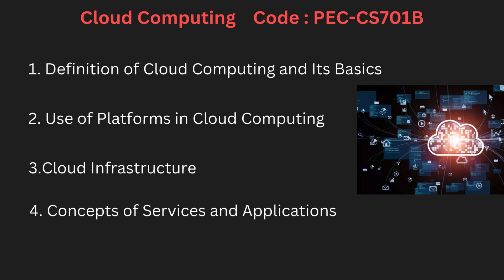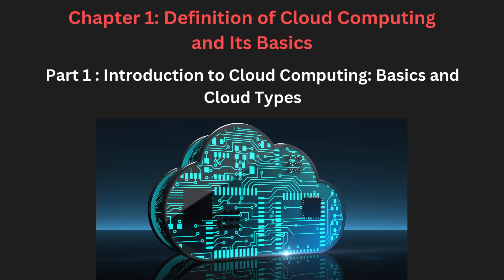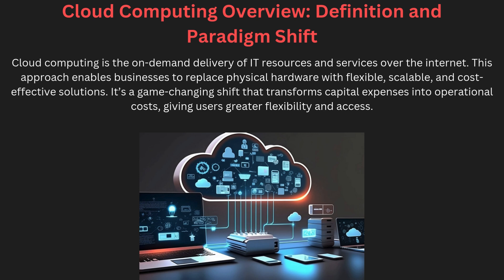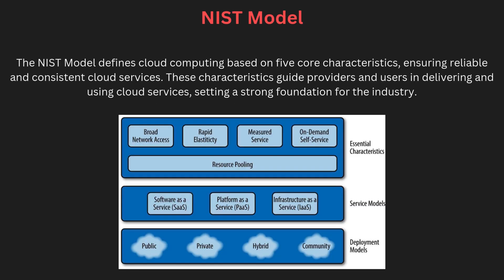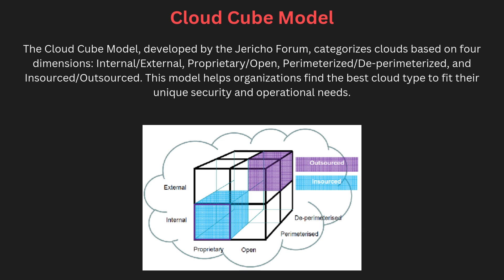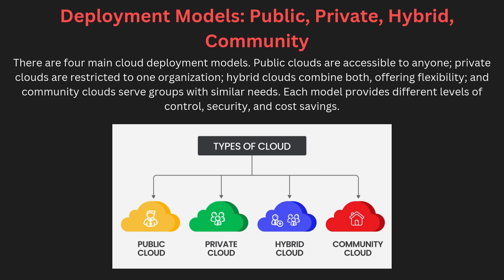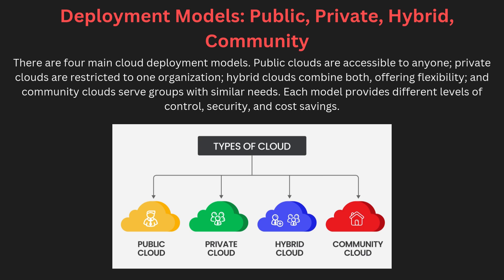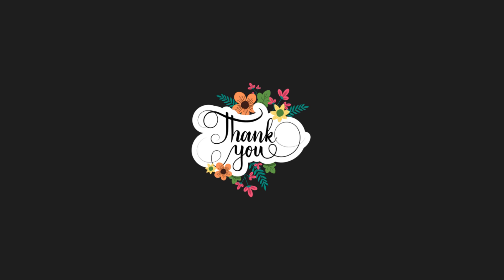Unit 1 : Definition of Cloud Computing and Its Basics Part 1▶️Cloud Computing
Unit 1 : Part 1
 Definition of Cloud Computing and Its Basics
Cloud Computing Overview: Definition and paradigm shift
Cloud Types:
NIST Model
Cloud Cube Model
Deployment Models (Public, Private, Hybrid, Community)

1. The Power of your Subconscious Mind
2. Network marketing book
3. Rich Dad Poor Dad
4. How to win friends and influence people
5. Business of the 21st century
6. Think and Grow Rich
7. You can win
8. Power of positive thinking / For English
9. Copy cat marketing 101
10. Questions are the answers
11. The Parable of pipeline
12. Lakshya (Goals)
13. Soch badlo zindagi badlo